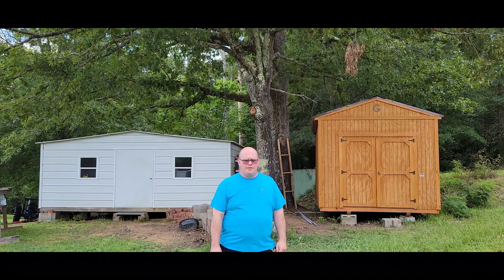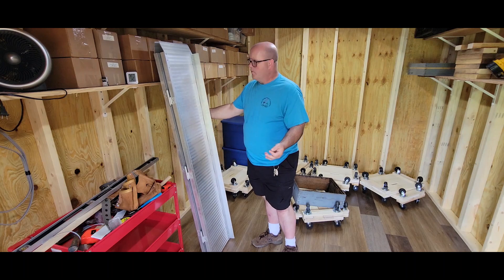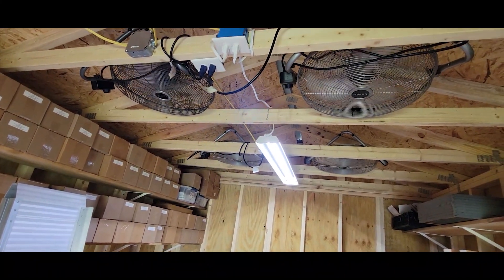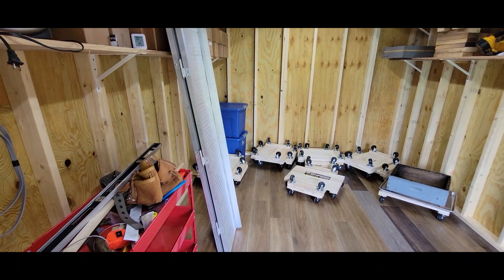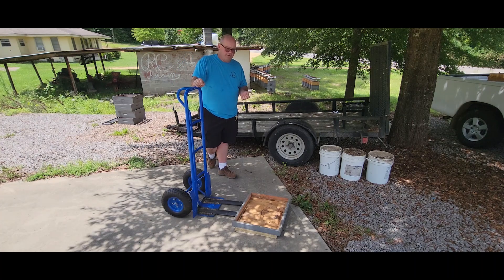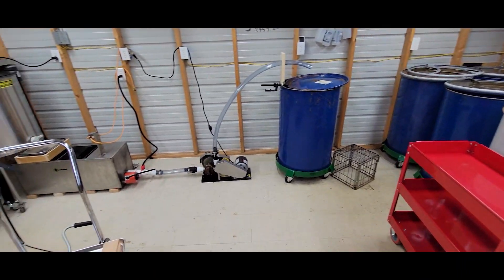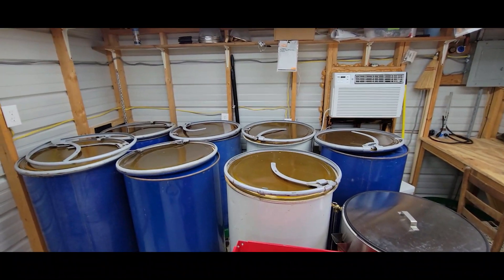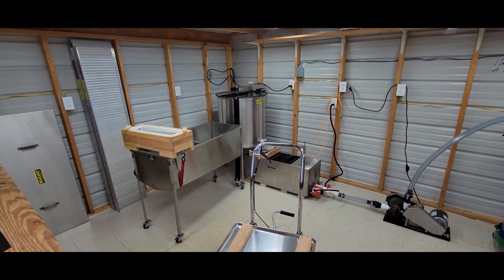Trying to make honey harvest easier and quicker.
Here i show changes and upgrades to my honey harvesting process to try to make it easier.